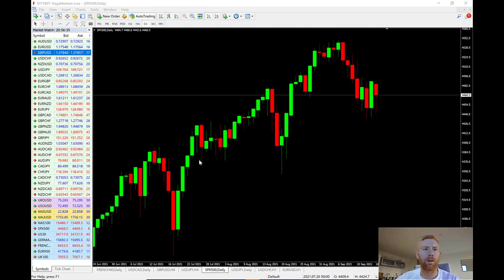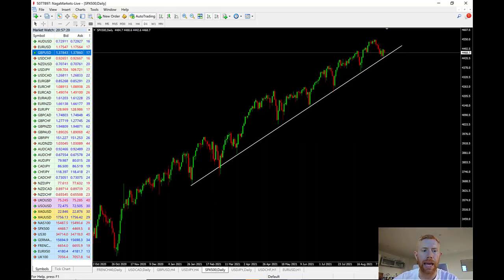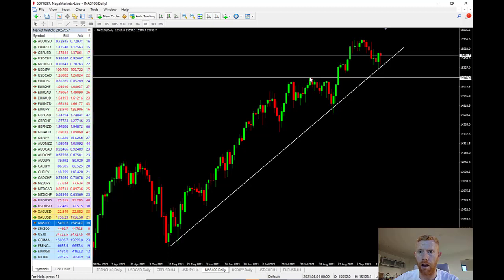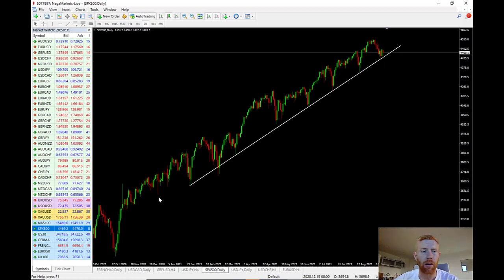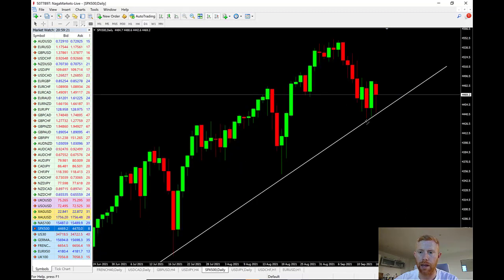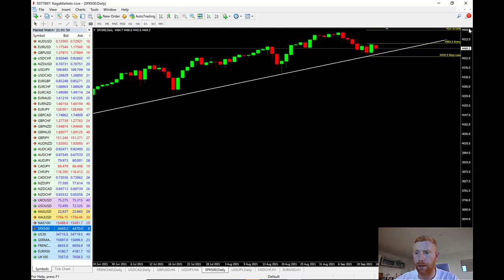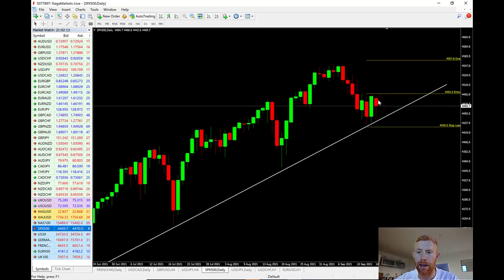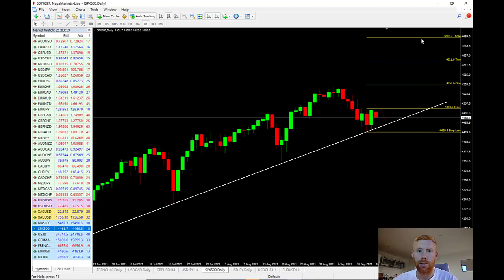SP500 Analysis and Trade